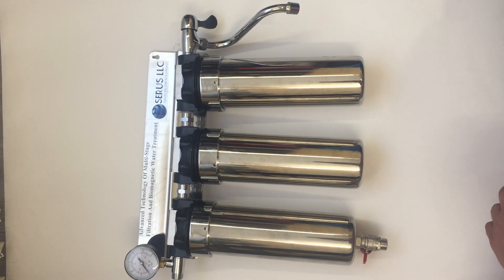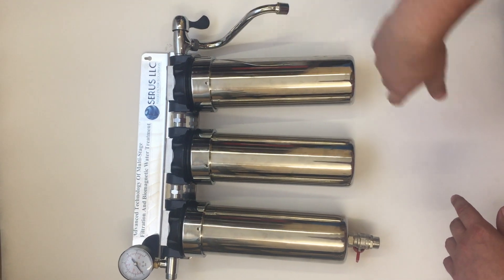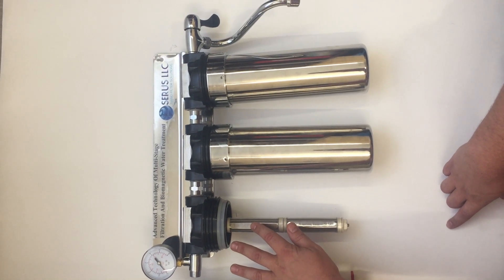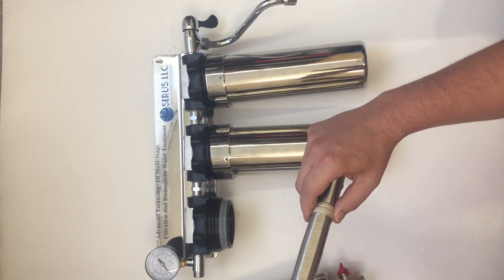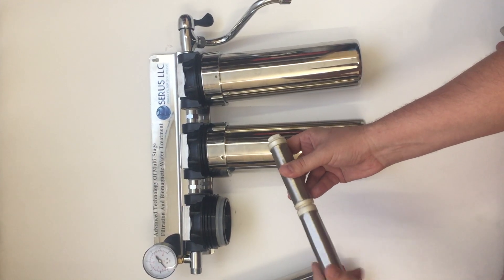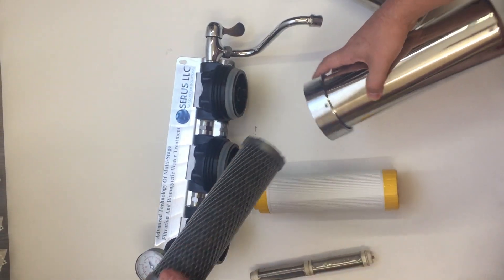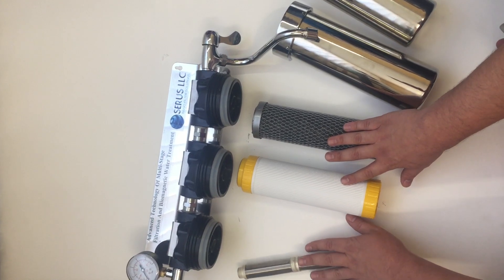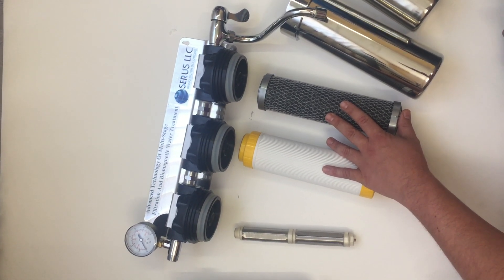Whole House Water Purification SYSTEM for CLEAN Tap Water in 2025!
Are you tired of drinking tap water that's filled with contaminants and impurities? In this video, we're going to show you how to install a whole house water purification system that will give you clean and fresh tap water in 2025!

This system is designed to remove up to 99% of contaminants, including lead, chlorine, and fluoride, giving you peace of mind every time you turn on the tap. We'll walk you through the installation process, highlighting the benefits and features of this advanced water purification system.

Whether you're looking to improve the taste and odor of your water or protect your family's health, this video is for you! Watch until the end to learn more about whole house water purification systems and how they can transform your tap water into clean and healthy drinking water.